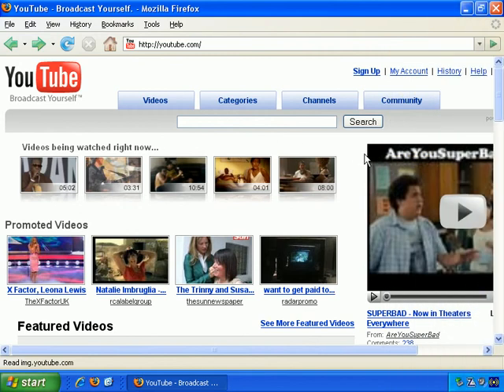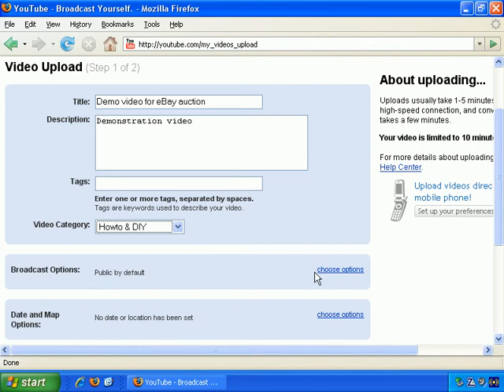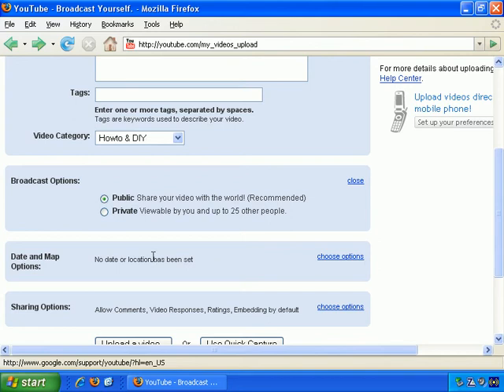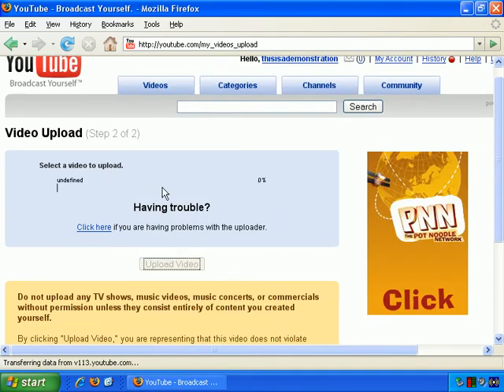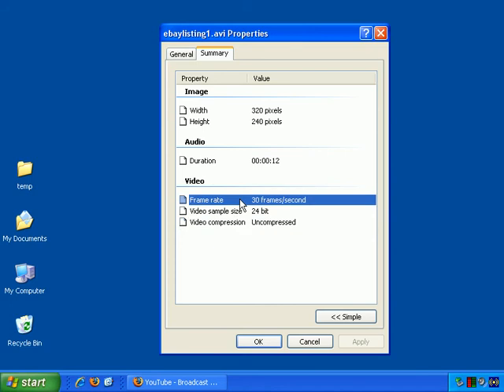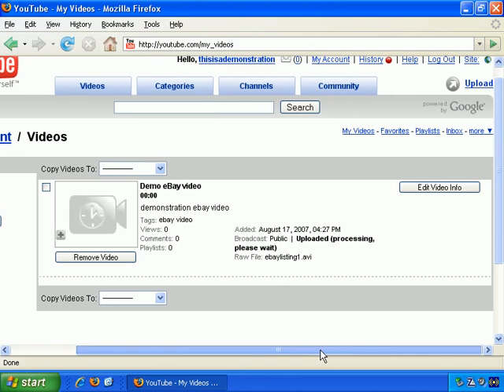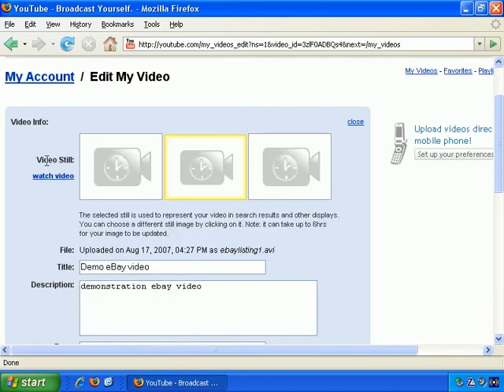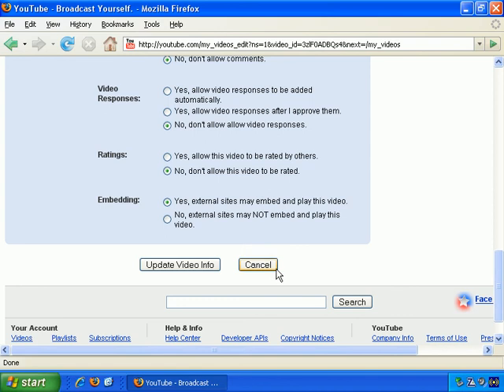Advanced Techniques For eBay Auctions - Uploading Your eBay Auction Video To Youtube